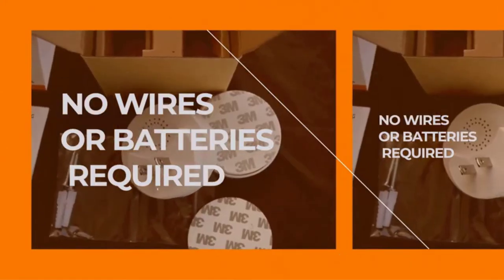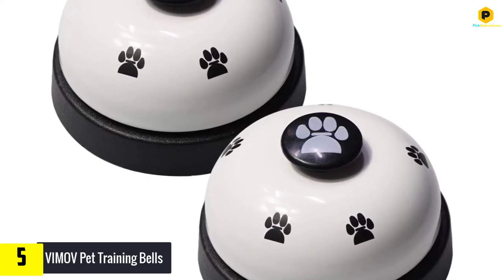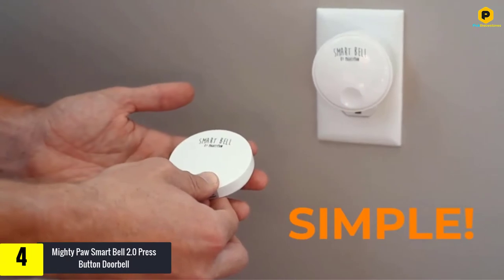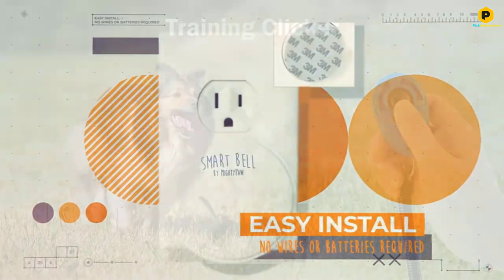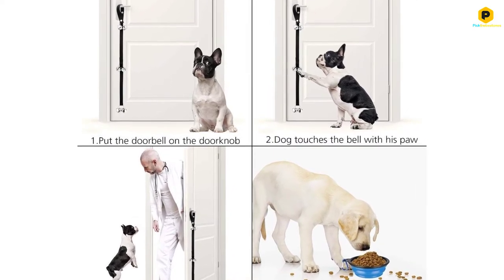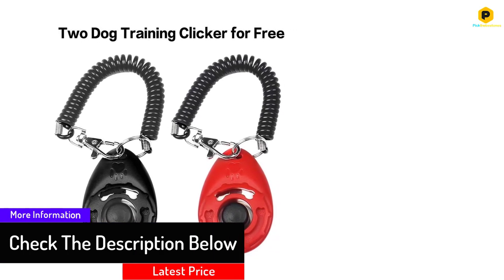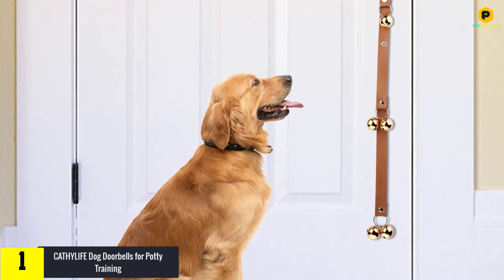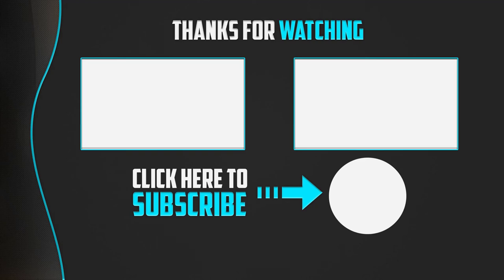Top 5 Best Dog Doorbells in 2019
▶️ The Best Dog Doorbells  We recommended  In This video

▶️ 5. VIMOV Pet Training Bells

▶️ 4.  Mighty Paw Smart Bell 2.0 Press Button Doorbell
Best Push-Button Dog Doorbell.

▶️ 3. Manfiter Dog Doorbells for Puppy Training.

▶️ 2. Kytely Dog Doorbells for Potty Training.

▶️ 1. CATHYLIFE Dog Doorbells for Potty Training.